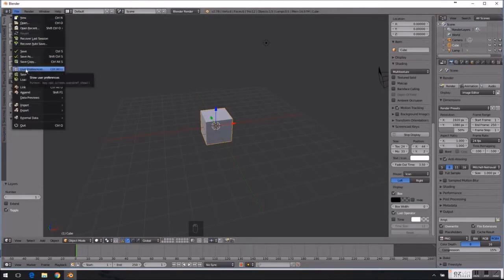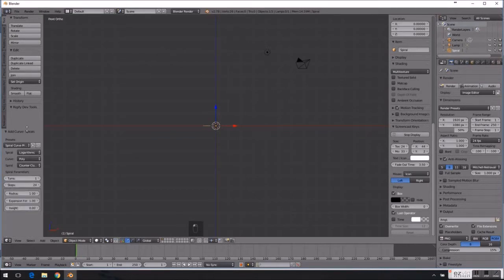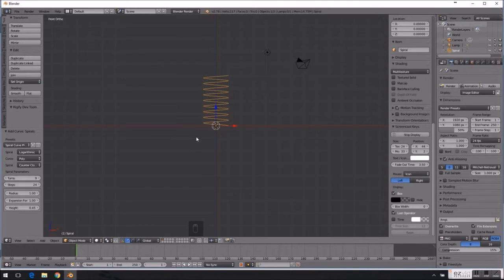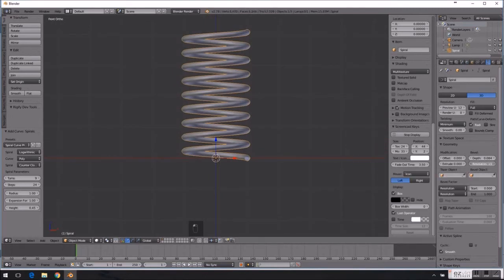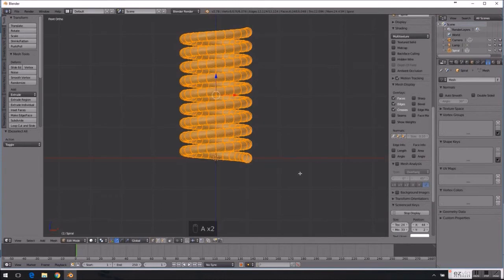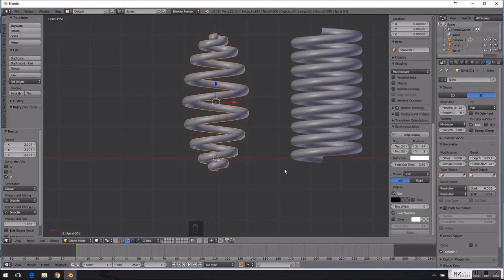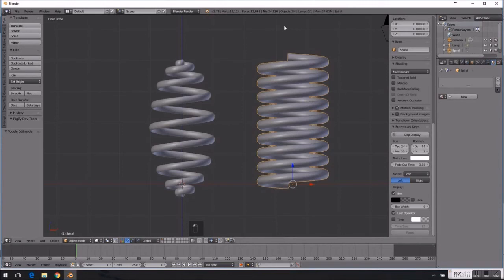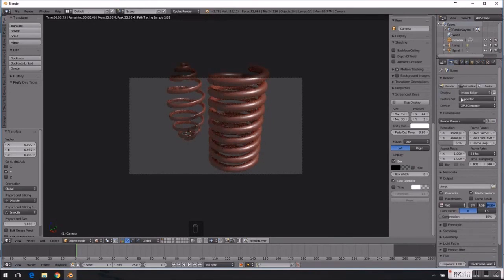Blender3D Coil Spring Modeling Tutorial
Blender does not have a spring generator like many other 3D Modeling tools. This is a simple way to quickly create your own high quality springs.

Leave suggestions for future tutorials in the comments below.